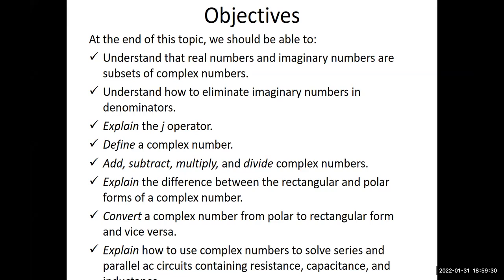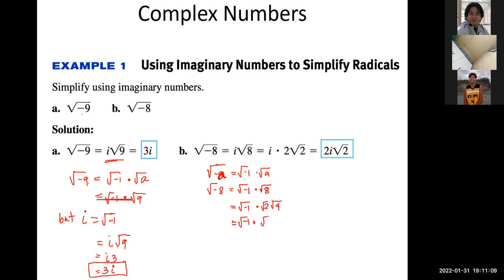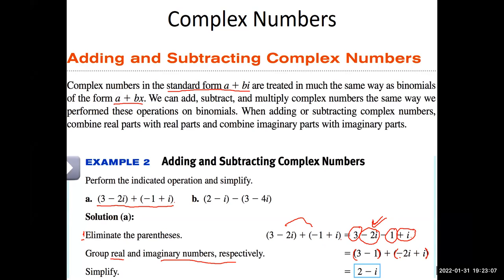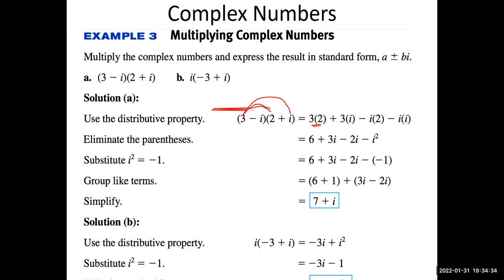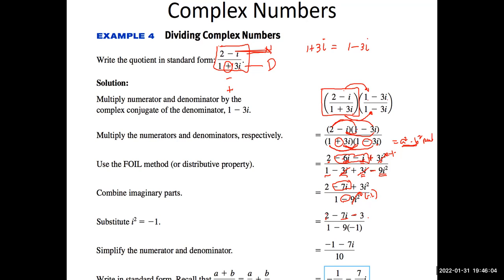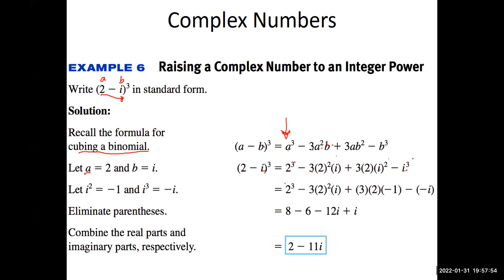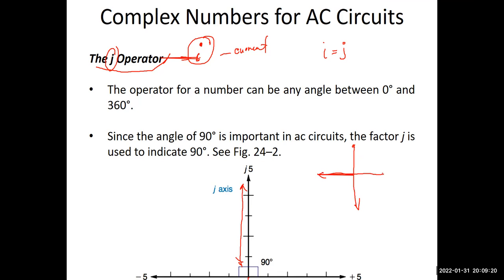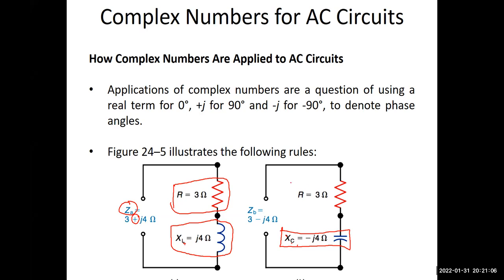Review of Complex Numbers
This is a lecture on the Review of Complex Numbers